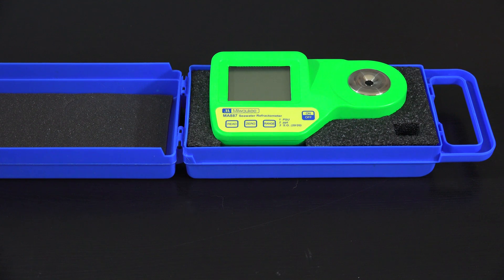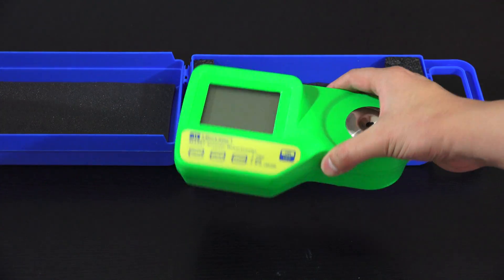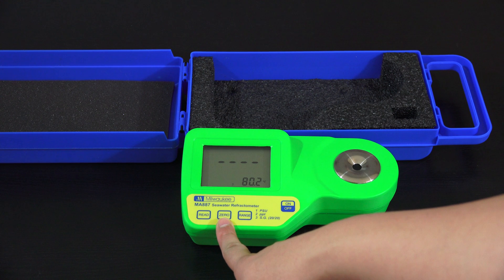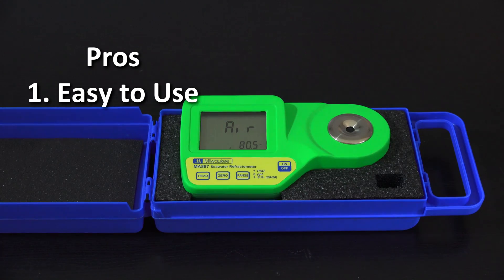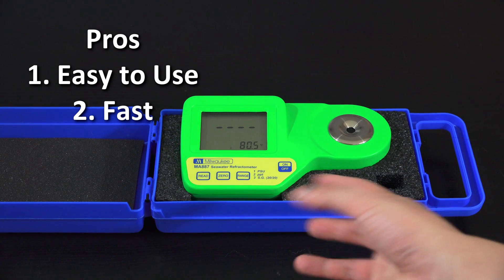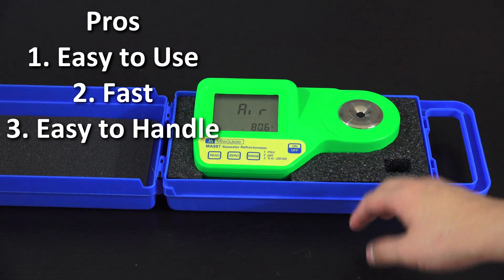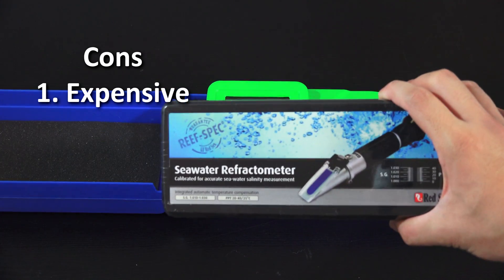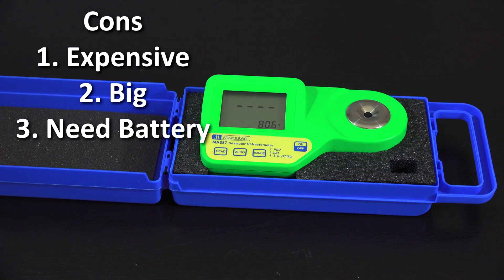Review | Milwaukee MA887 Digital Refractometer 4K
MA887 Digital Refractometer